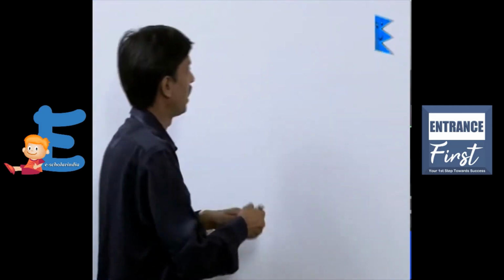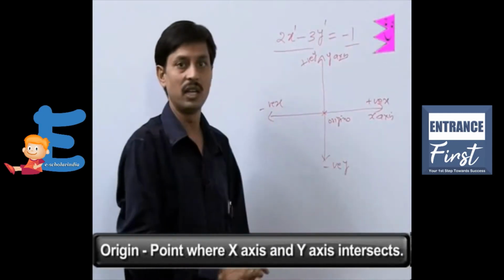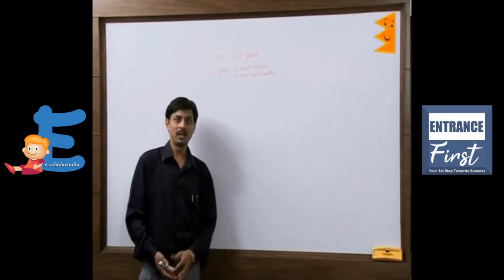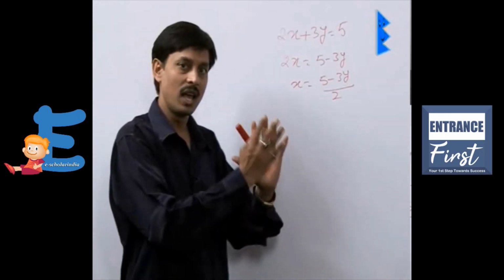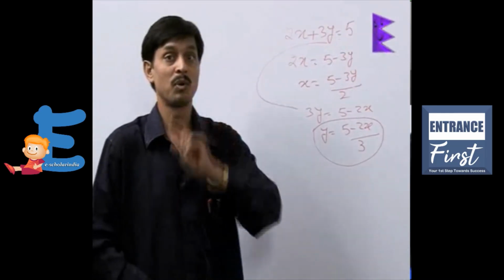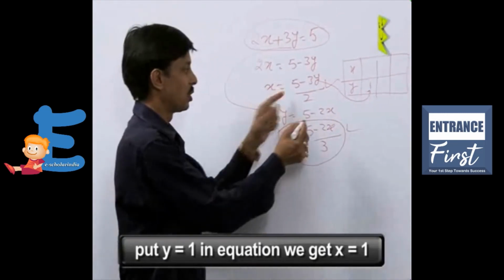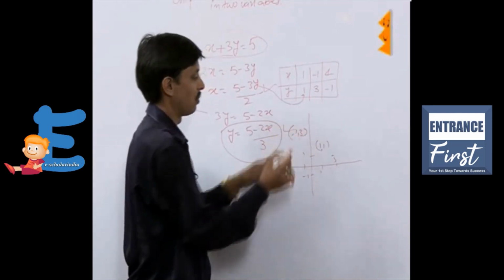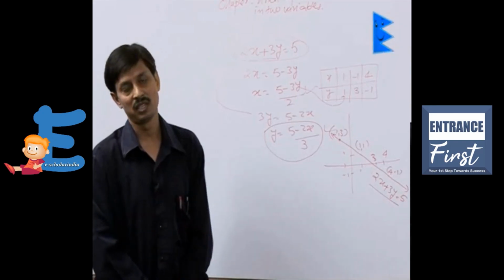CBSE Math Class 10 - Chapter 3: Pair of Linear Equations in Two Variables - Part 2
CBSE / ICSE / State board class 10th Math, Chapter 3 | Pair of Linear Equations in Two Variables | Free video lectures | Free Solutions | Study Notes | Question and Answers | Chapter Summary

This Video - Concept, Graph & Examples

Chapter Video Index:
1. Linear Equation In Two Variables, Concept of Equation And An Identity & Linear Equations
2. Concept, Graph & Examples
3. System of Simultaneous Linear Equation
4. Standard Form of Linear Equation In Two Variables
5. Algebric Approaches-Simultaneous Linear Equation
6. Example Elimination Method, Substitution Method, Cross Multiplication Method & Non Zero Solution
7. Graphical Method, Example & Example-Word Problem